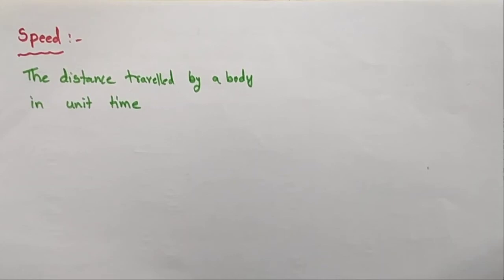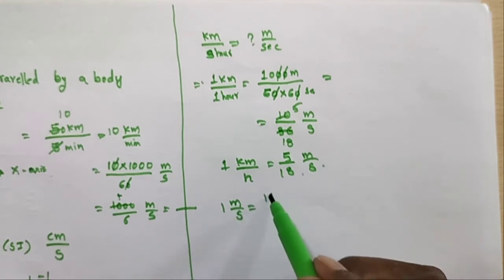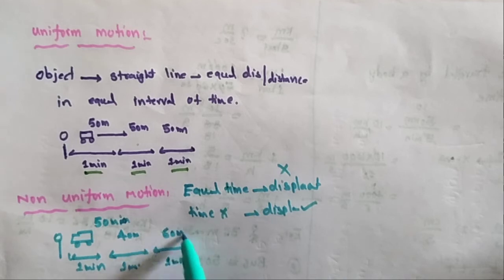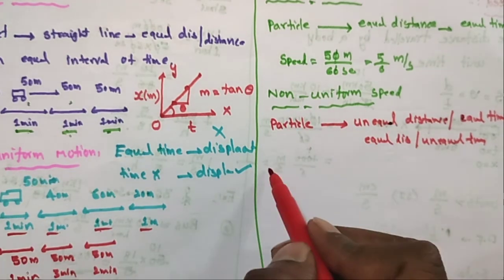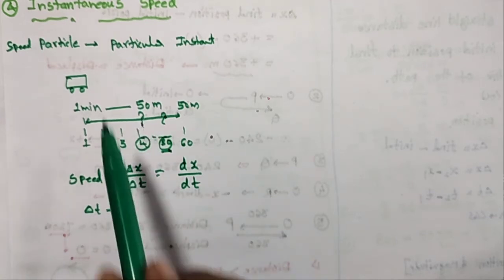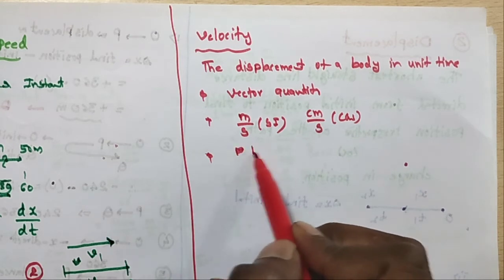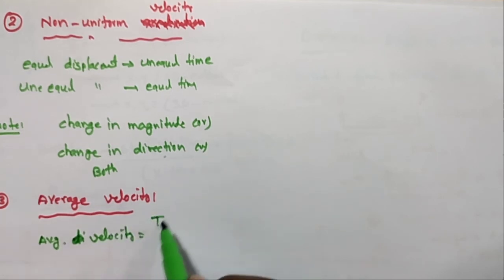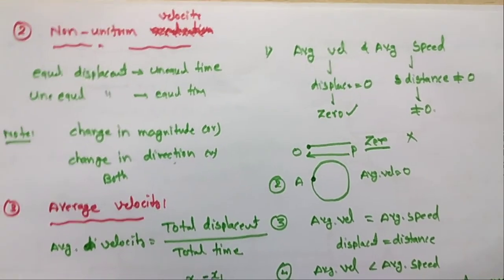Average speed and Average velocity , Types@physicsdhost2113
this vedio contains motion in a straight line